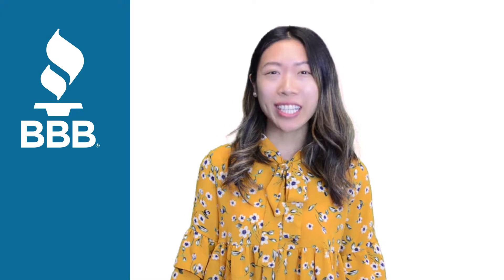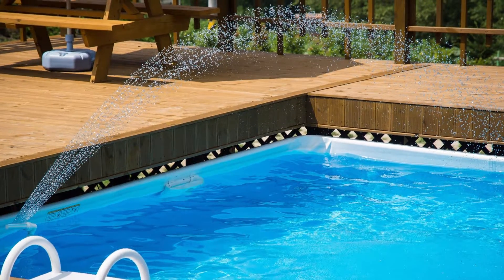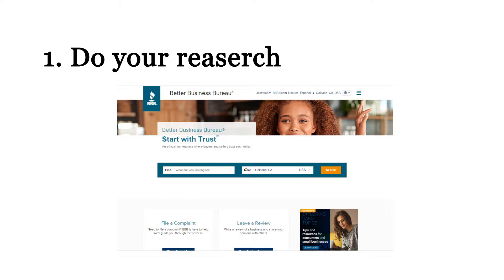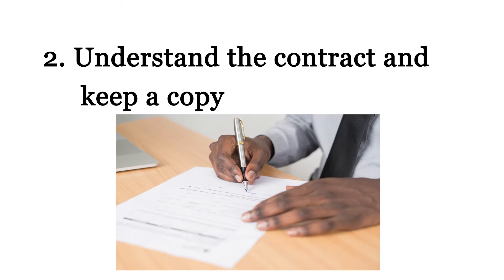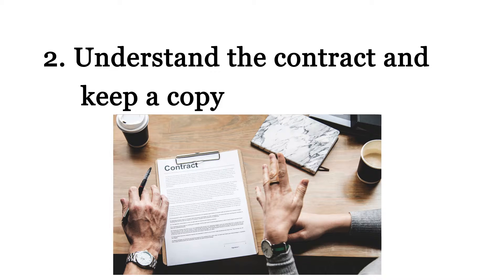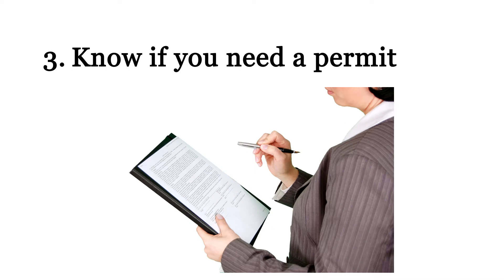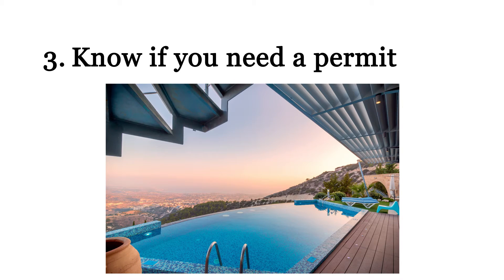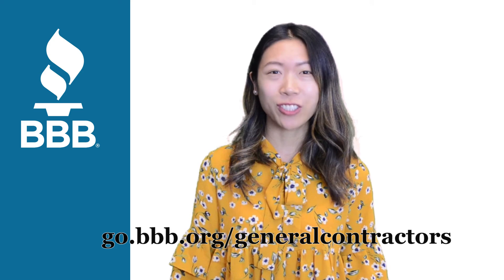BBB Weekly E18: Don't Be Fooled When Hiring a Swimming Pool Business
This week, we wanted to provide some helpful tips when hiring a swimming pool business. We hope you find them useful!